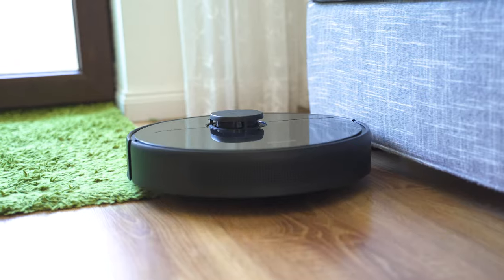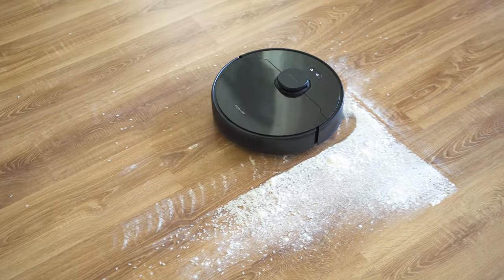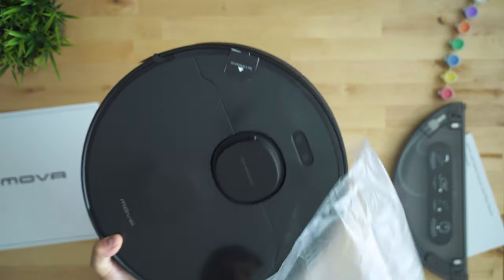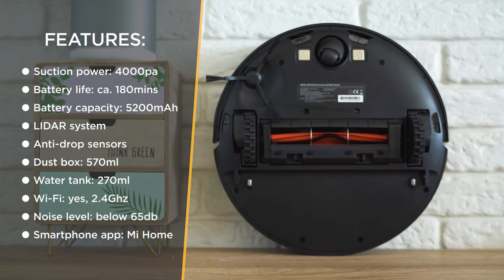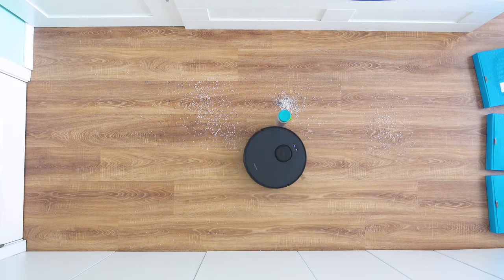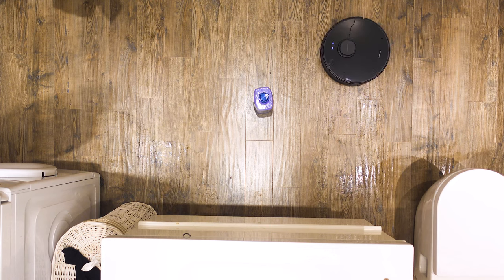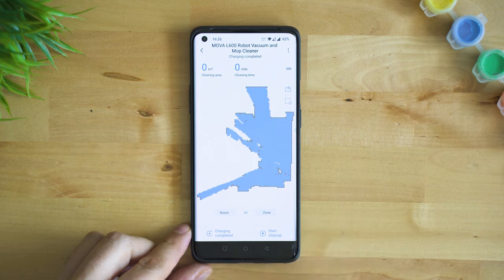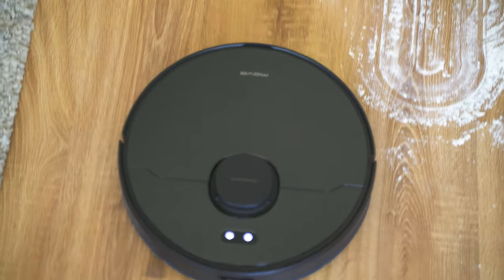Most Powerful $350 Smart Robot Vacuum Review: Mova L600 is a GREAT Roborock Alternative!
Here's something quite interesting: A new brand (apparently a Dreame subsidary, which is part of the big Xiaomi ecosystem) with very promising new vacuum robot: Mova L600. It can be integrated with Alexa, has the remarkable 4000pa suction power (looks to be the most powerful in its class) and is a brilliant Roborock alternative for only $350. As usual - some tests that are meant to show you whether it's a good choice or not. Enjoy!